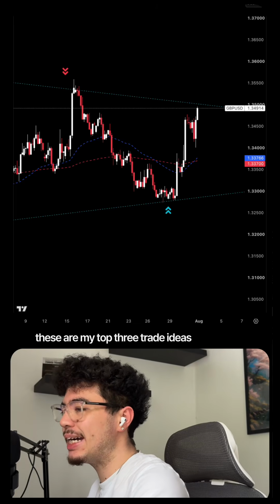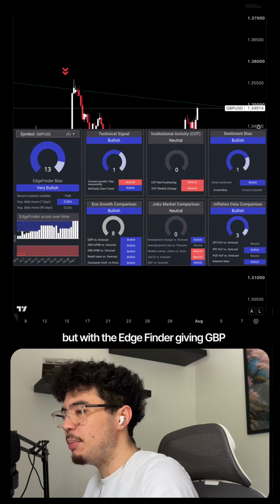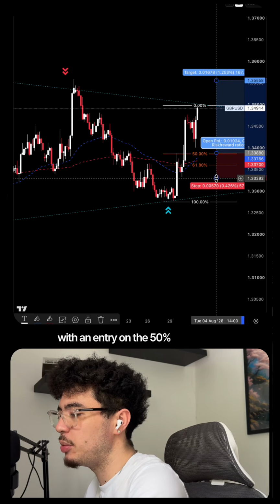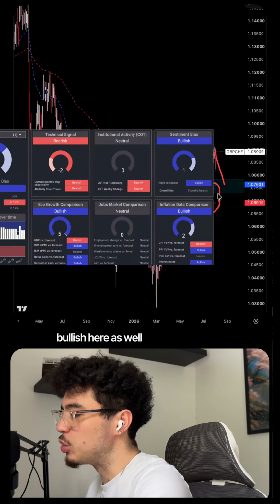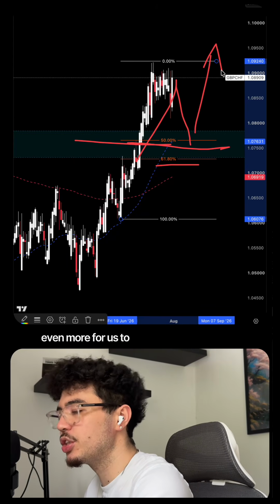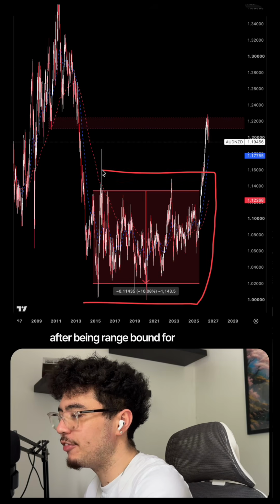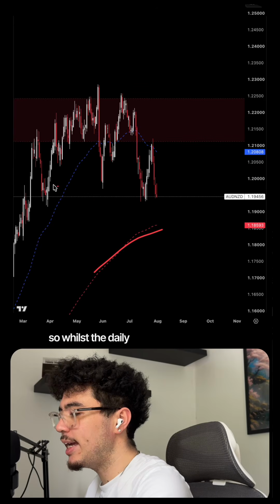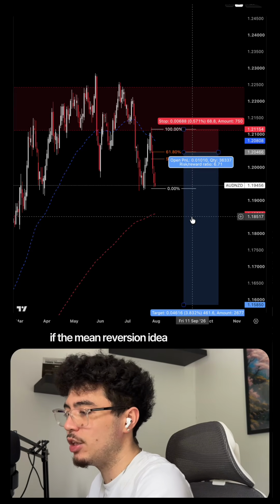Steal my best trade ideas for this week!⁠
GBP/USD Long 📈
GBP/CHF Long⁠ 📈
AUD/NZD Short 📉
Shoutout @a1trading for the EdgeFinder data, code A1IG for a discount!